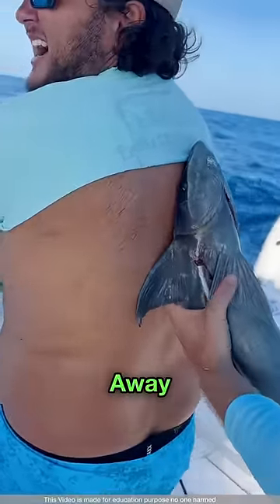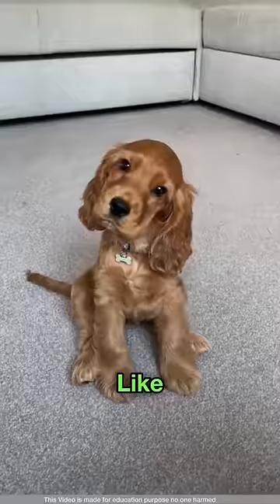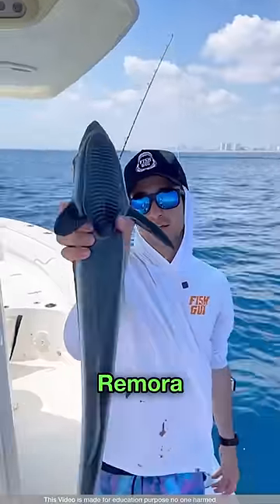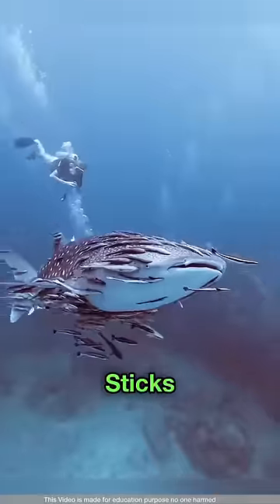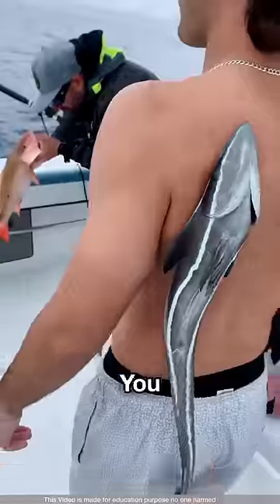This Fish Is Going Viral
This Video is only for education purpose. No one harmed in this. I talk about Remora fish, Controlled environment.